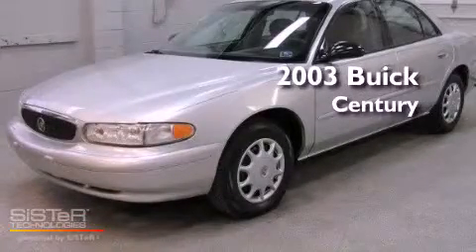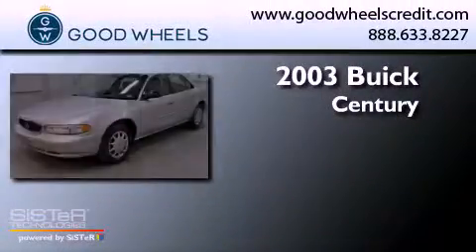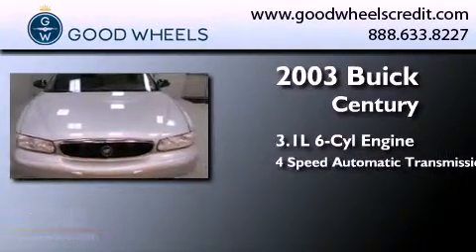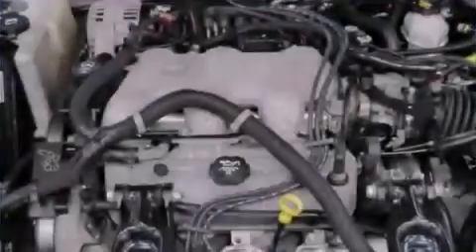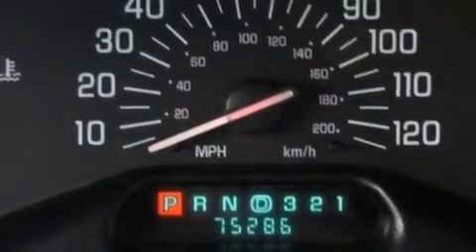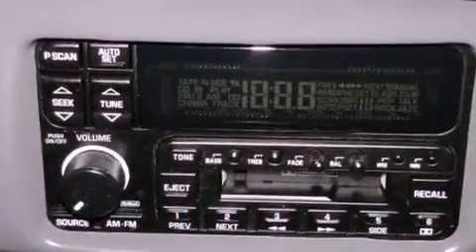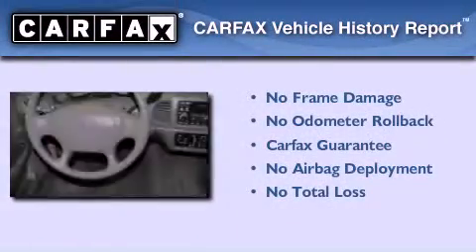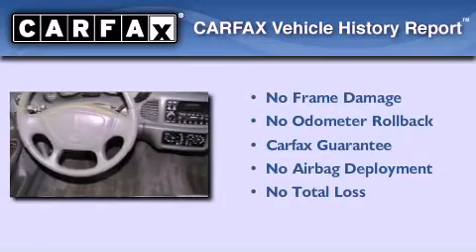Pre-Owned 2003 Buick Century Ellwood City PA 16117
We have been honored to serve the Ellwood City PA area , we promise that your experience at our dealership will exceed your expectations !

 Year : 2003
 Make : Buick
 Model : Century
 Engine : Gas V6 3.1L/191
 Trans . : Automatic
 Exterior : Sterling Silver Metallic
 Miles : 75,130

 Stock : X7079

 1019 Lawrence Ave
 Ellwood City , PA 16117